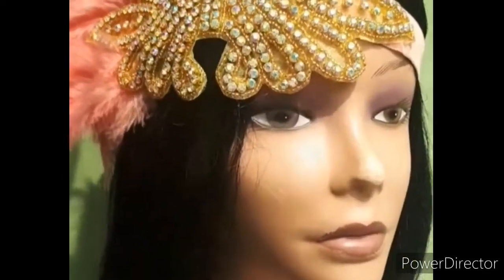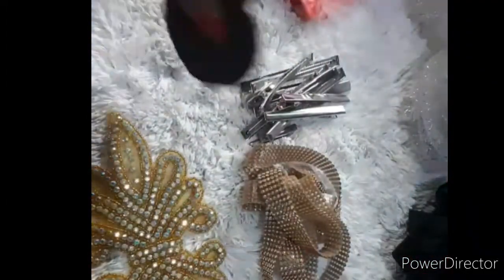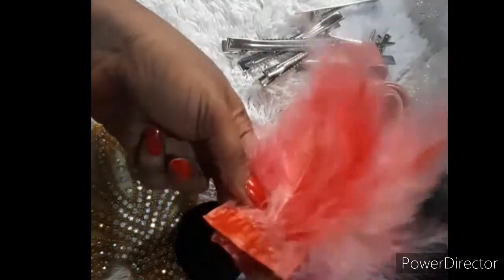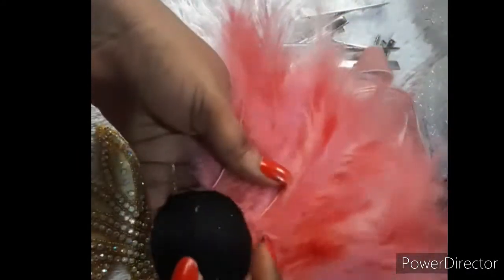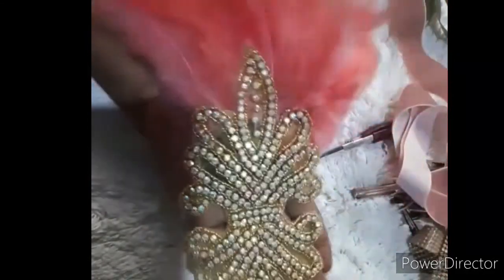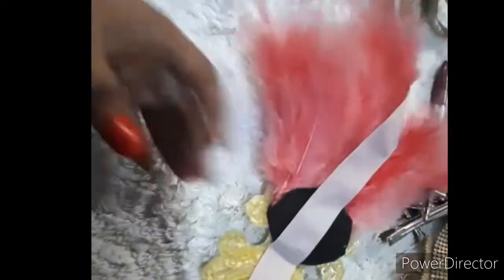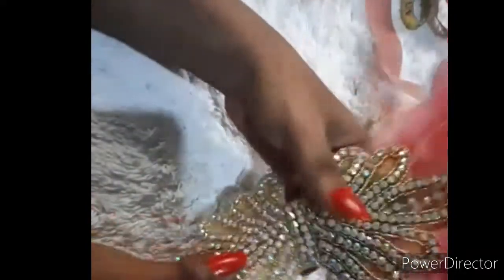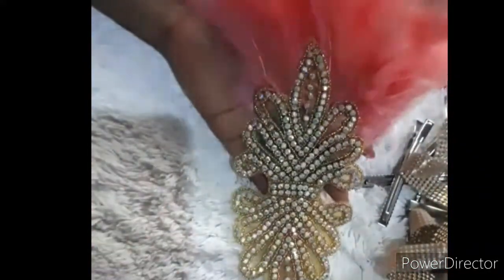DIY: How to make a GATSBY Hairpiece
DIY. Simplest way to achieve a Gatsby hairpiece.